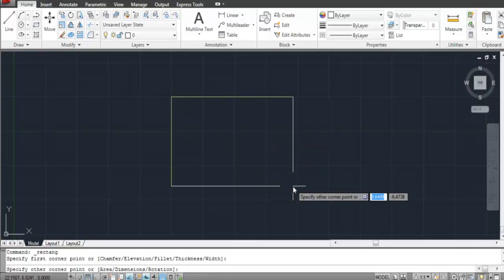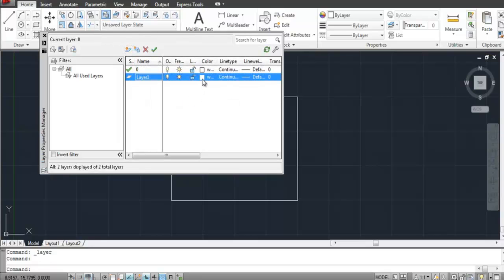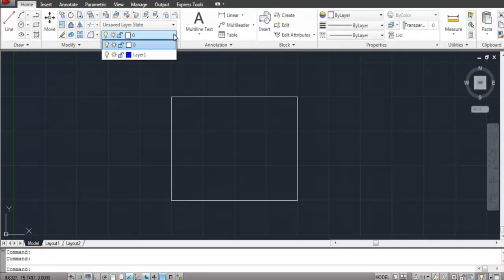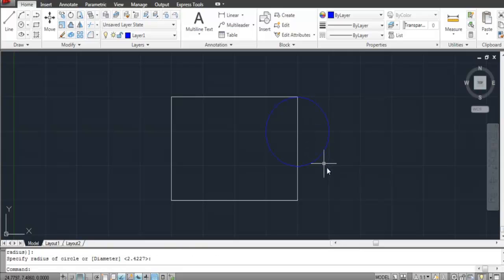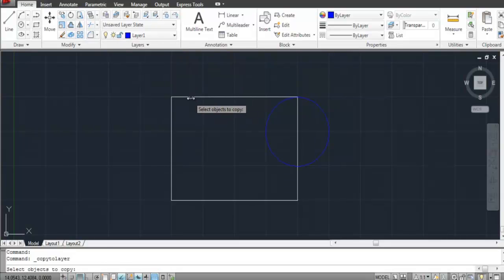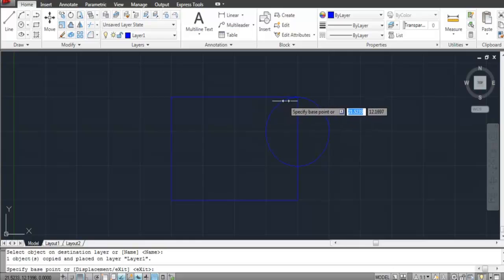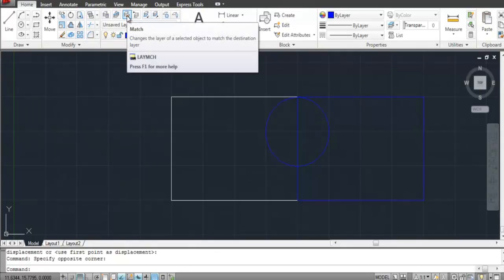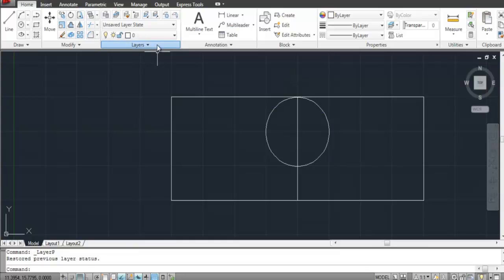How to Work on Different Layers in AutoCAD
Follow this tutorial to learn how to work with different layers in AutoCAD to better organize your drawings and to work more efficiently.

Your drawing in Autocad can be divided into different layers. This ensures that you work on and create an organized drawing by making different objects on separate cad layers. Doing this has many advantages and is also helpful if you wish to work on your drawing later on as the drawing will be easy to read and edit.

Step # 1 -- Add a new layer

When you start off working in AutoCAD, all of your drawings are on the default layer. To create a new layer, select the "layer properties" option from the "layers" panel and from there add a new layer.

Step # 2 -- Change the color of the layer

You can also change the line color of the shapes on the layers in Autocad from here. For right now, change the color, cross this for now and return to your working space. Draw shapes on any of the layers you have created.

Step # 3 -- Set as current layer

From the dropdown menu in the "layers" panel you can shift the layer you are working on. The layer of the object you select becomes the current working one.

Step # 4 -- Copy object to a new layer

An object from one layer can also be copied and pasted to another. For that, from the extended options in the "layers" panel select the "copy objects to new layer" option.
Now choose the shape you wish to copy, right click to finalize your selection, select the object whose layer you wish to copy this one to, click again on that object to define your pivot and then move the shape wherever you please.

Step # 5 -- Change the layer of an object

To move an object in between layers in Autocad select the "match" option in the "layers" panel. Then choose the object you wish to shift, right click to finalize it and then select the object whose layer you wish to shift it to.

Step # 6 -- Delete or merge a layer

You can even merge and delete these cad layers from the extended options given.
While working with architectural plans, dividing your designs into different layers can help you define the different floor levels in the plan.